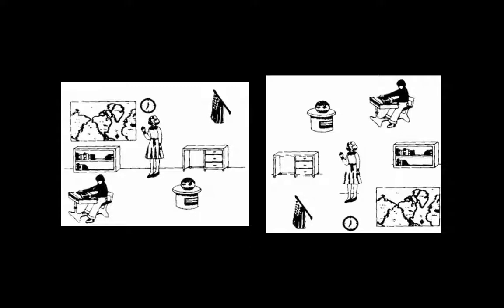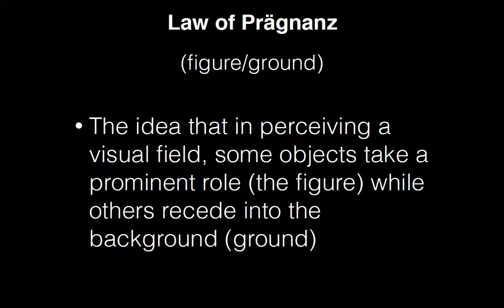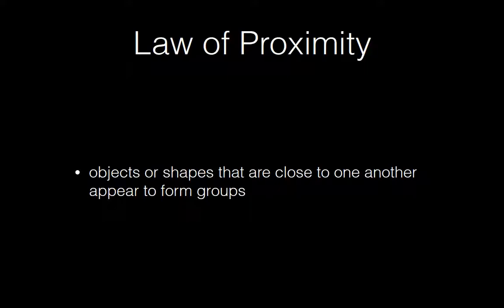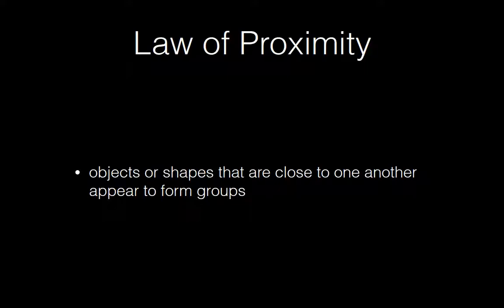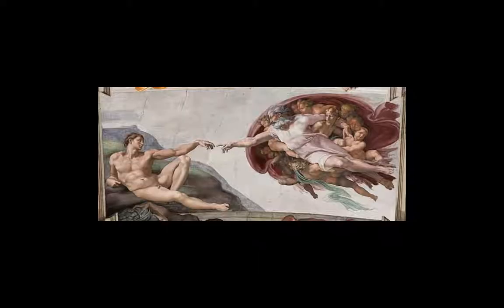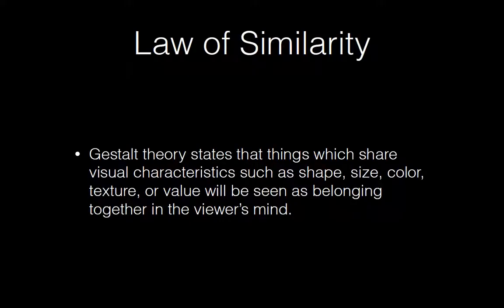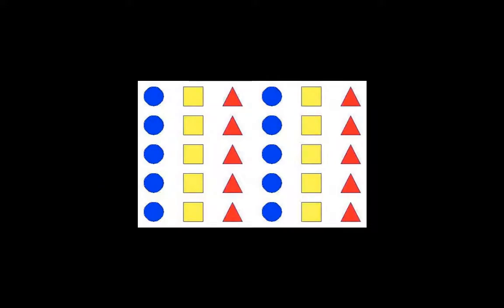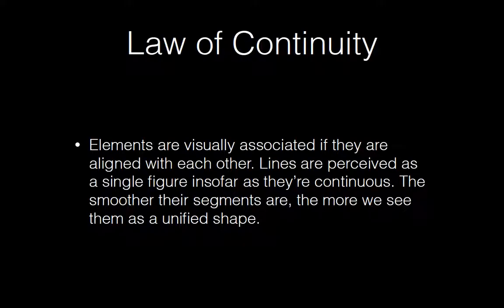Gestalt Theory Lecture